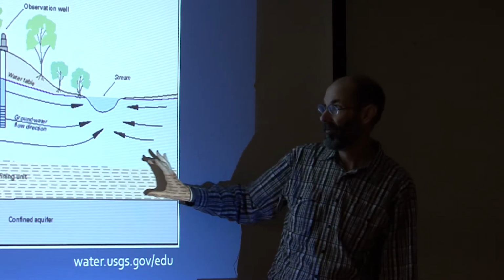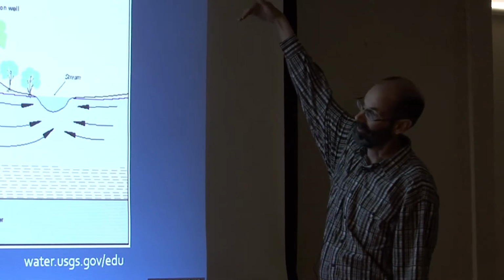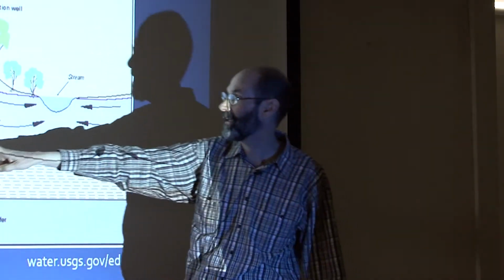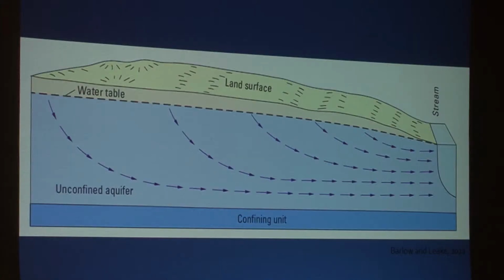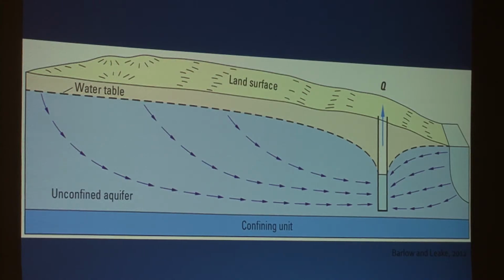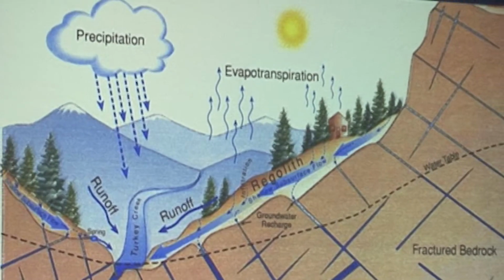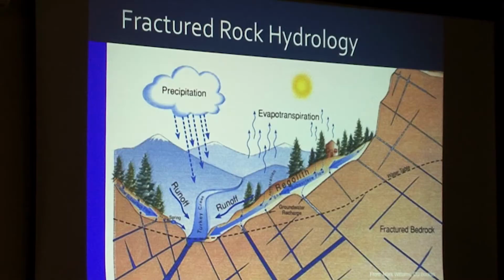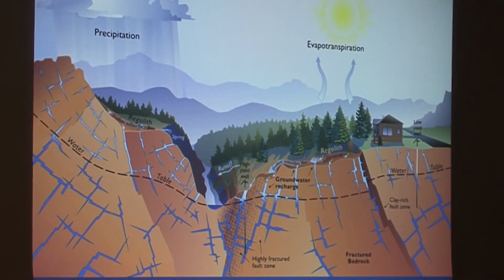Hydrology in the Patagonia Mountains [Clip from "Water Matters More"]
Learn about hydrology and geology in Arizona's diverse Patagonia Mountains. This short clip is from the movie "Water Matters More."

Patagonia Area Resource Alliance (PARA) is a grassroots, community-driven nonprofit located in Patagonia, Arizona. Founded in 2011 by six Patagonia locals, we have spent nearly a decade monitoring the wildlife and water found in the Patagonia Mountains and protecting the area’s rich biodiversity from the environmental damage introduced by mining companies.